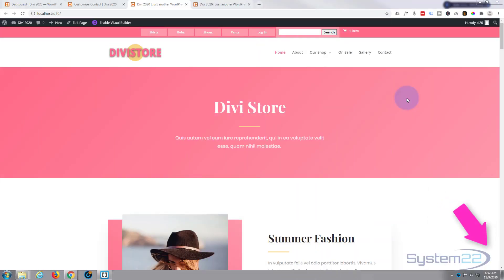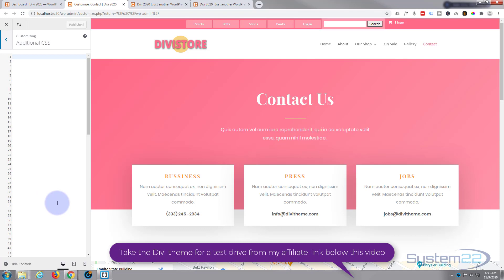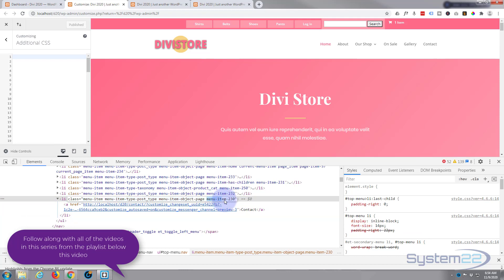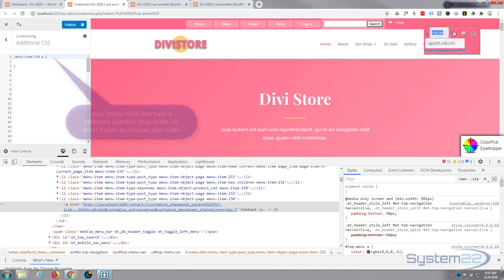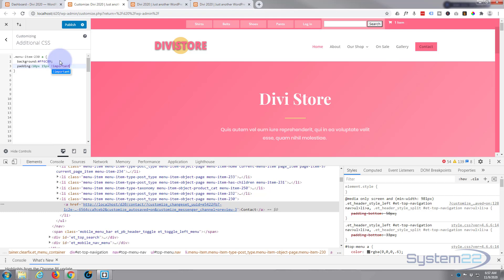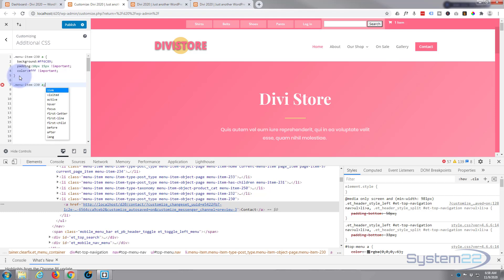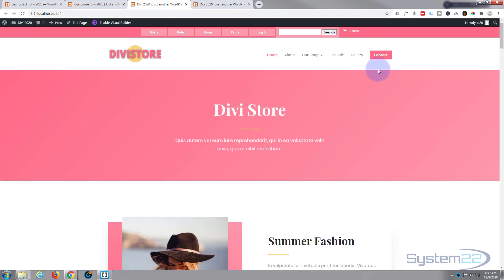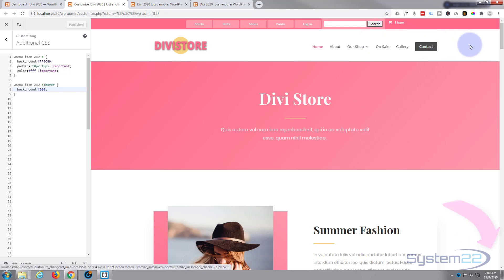Divi Theme Menu Decoration Individual Menu Item Styling 👈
Divi Theme Menu Decoration Individual Menu Item Styling. The Divi theme from elegant themes is absolutely awesome.

CSS code used today:

.menu-item-230 a {
background:FF6C89;
 padding:10px 15px !important;
color:fff !important;

.menu-item-230 a:hover {
 background:#000;